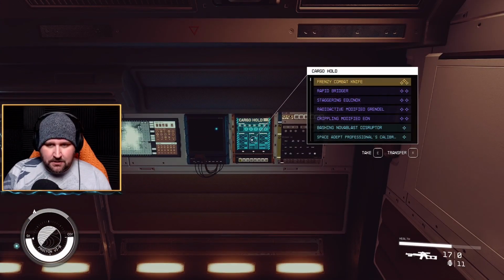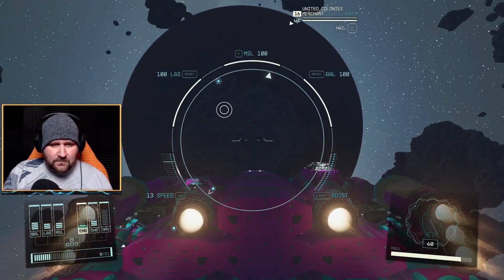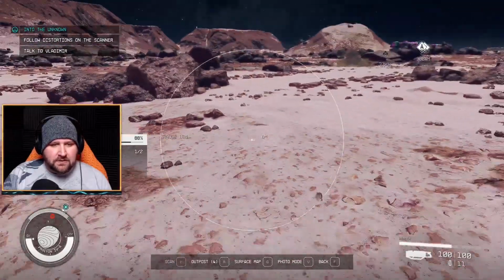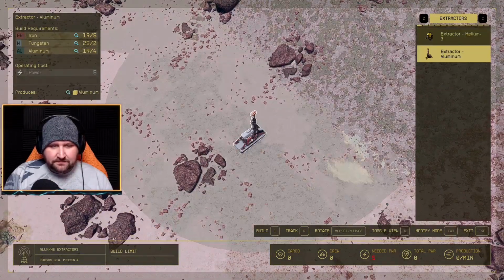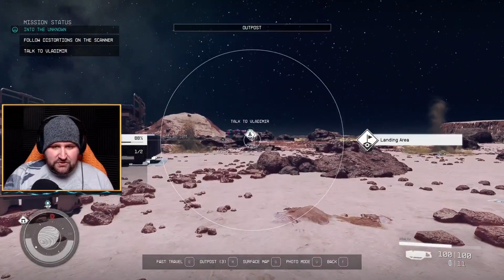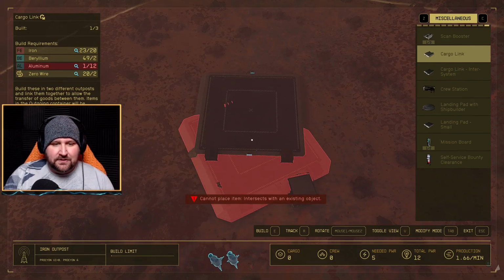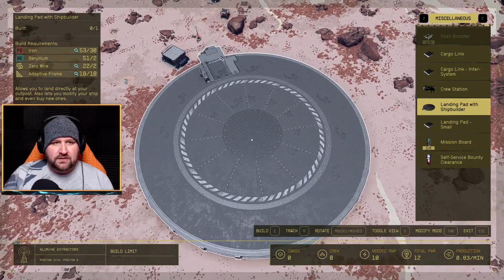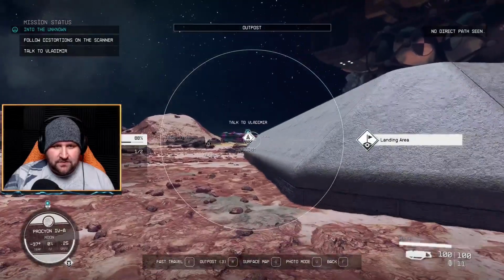Extractors Incoming! [Starfield (74) Very Hard]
No Spoilers, No Cheats, No Glitches

It is finally time to explore the Galaxy! Starfield is here and you know we are doing a lengthy and thorough playthrough of it! So sit back, relax, and enjoy the story as we journey through space and time together!

We will be attempting to complete as much content as possible and trying to level up however we can!

Backseat Gaming is allowed and encouraged ... I just ask that you give tips and tricks instead of straight up spoilers!

⬆️VBI Offers Amazing Widgets Including Call To Actions!⬆️

⬆️ NOD / You're one stop shop for Stream Overlays and MORE!⬆️